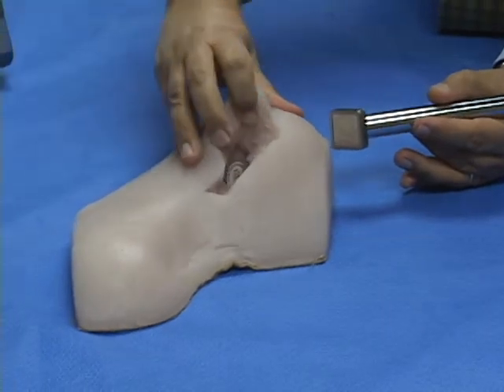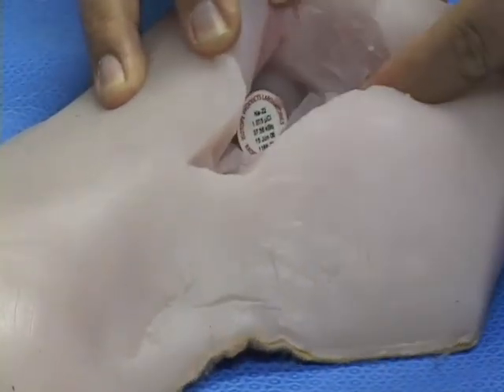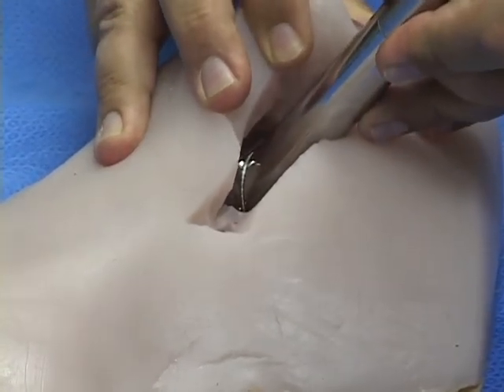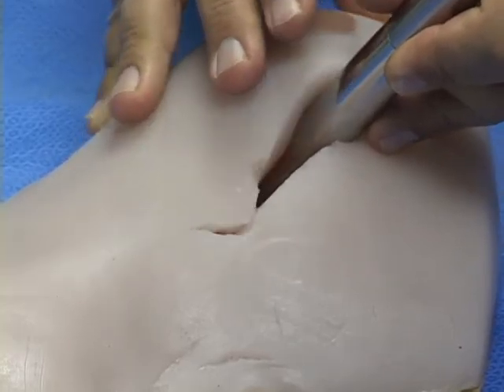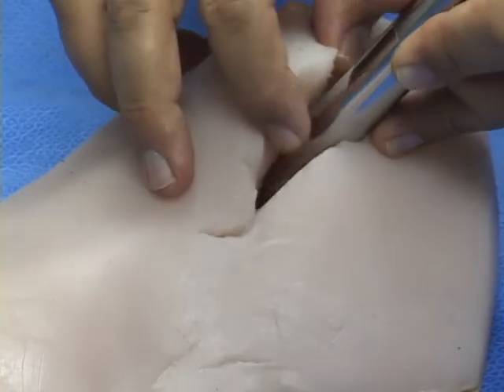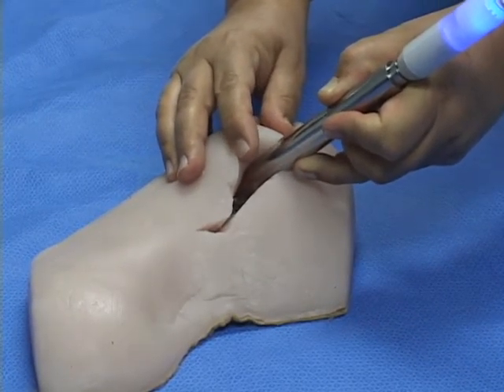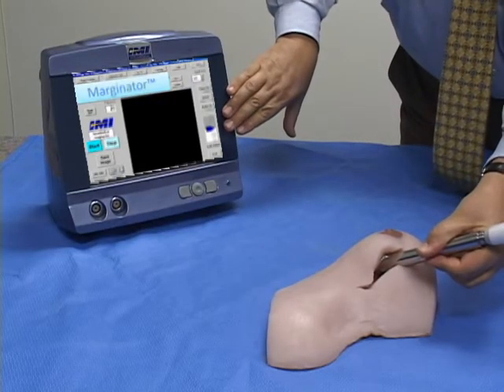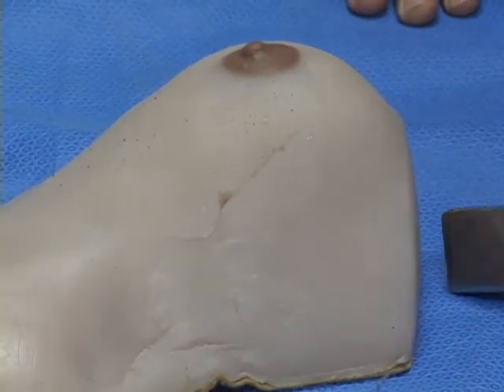MARGINator Beta Probe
IMI is developing the Marginator Beta Camera (Positron Camera) to improve cancer surgery by evaluating surgical margins for remaining amounts of cancer tissue after tumor excision.